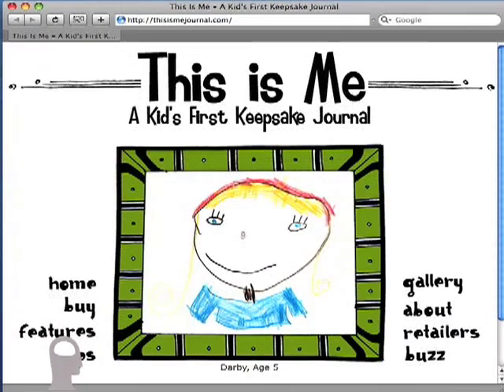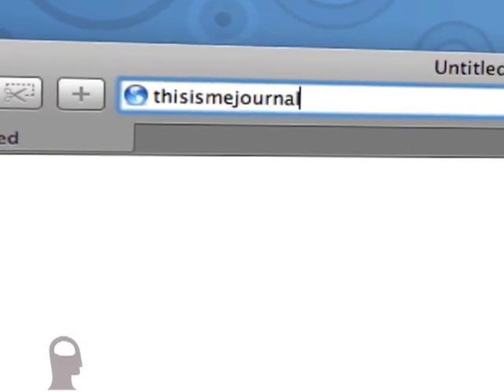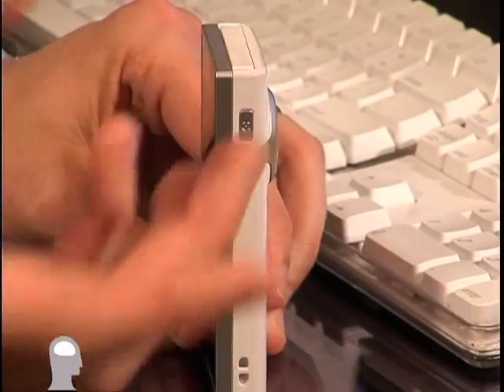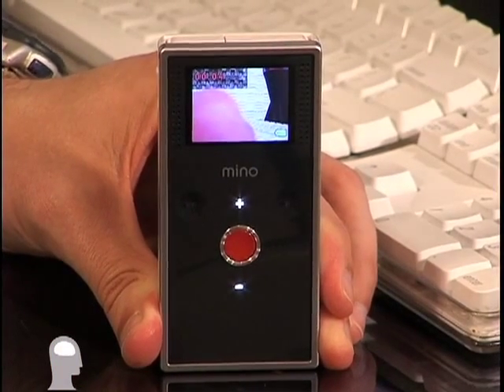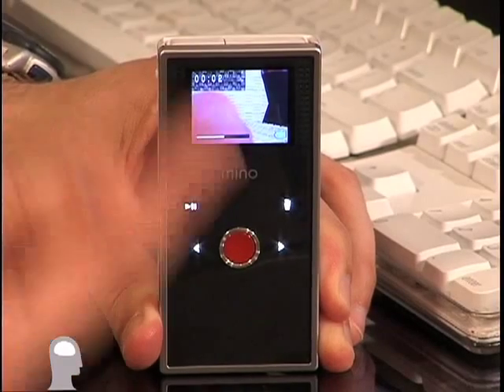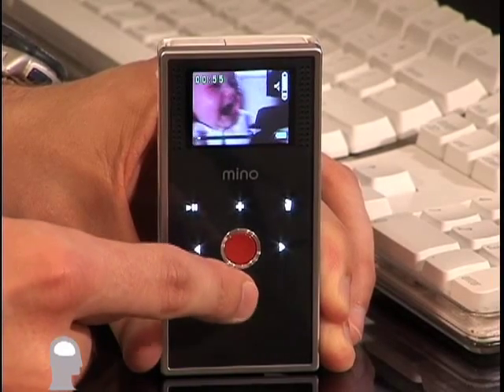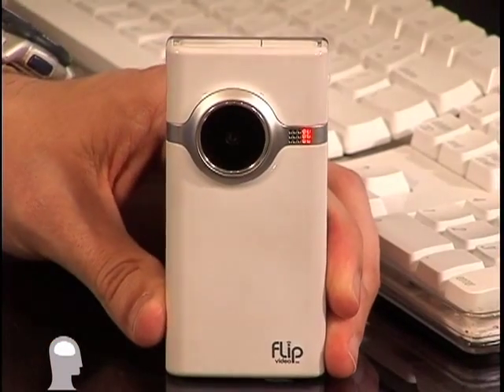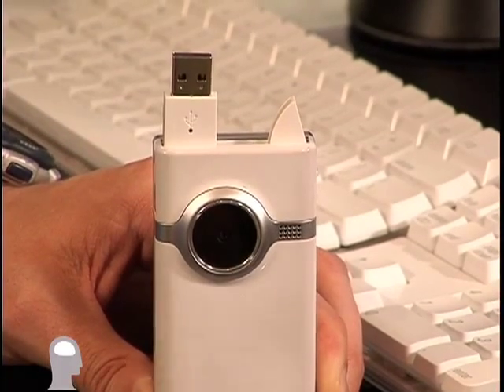An Introduction to the Flip video camera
Did you know that something like 14% of all camcorders sold today are The Flip? Yeah, we didn't either. But we're glad to know because it provided us with a dandy of an excuse to pick one up and show you.

In this first of many videos on The Flip (specifically The Flip Video Mino), J gets you comfortable with using the camera and shows you how to make it dance.